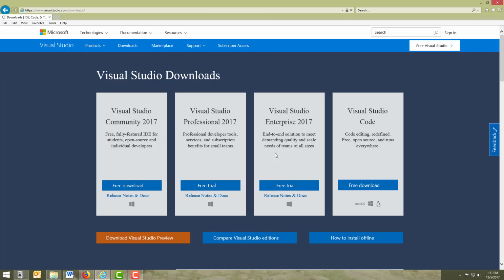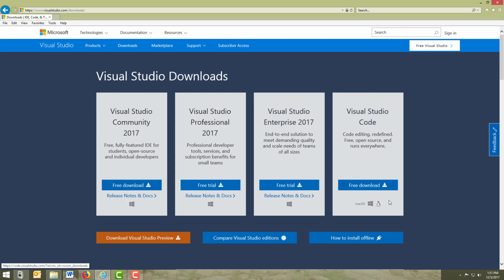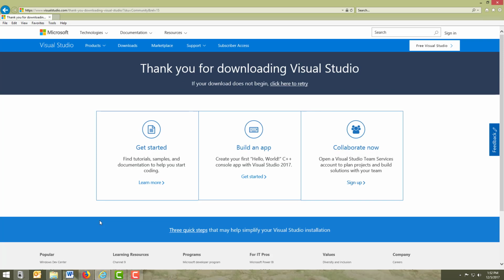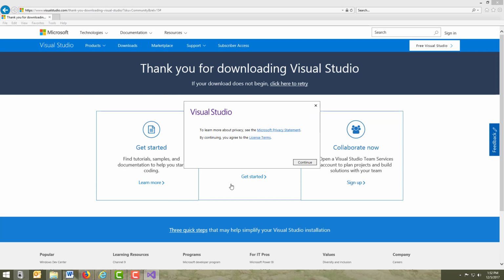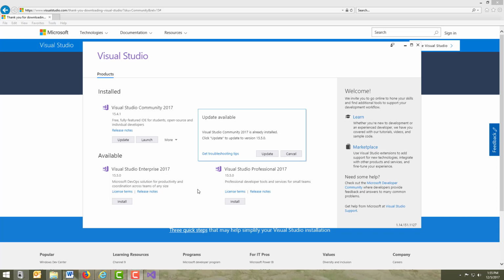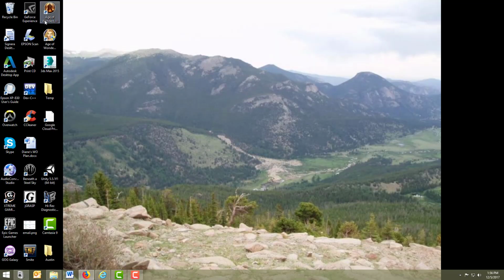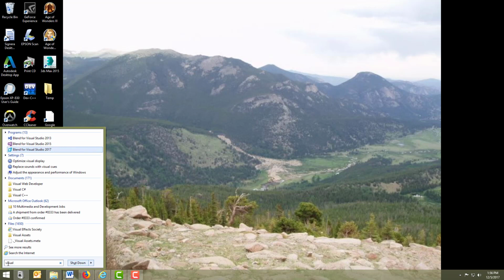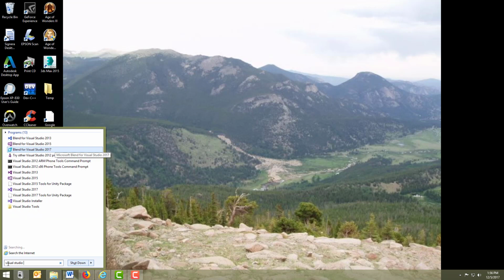Starting with Visual Studio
Simple instructions to download Microsoft Visual Studio